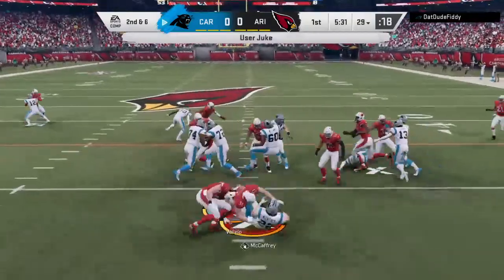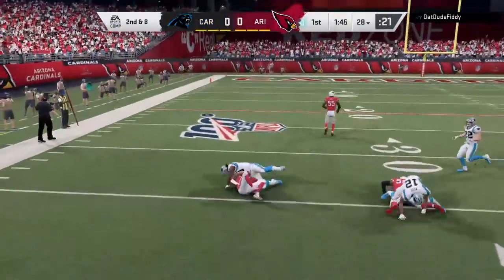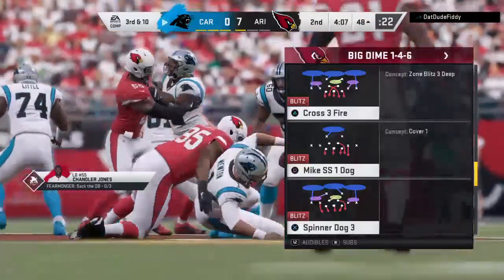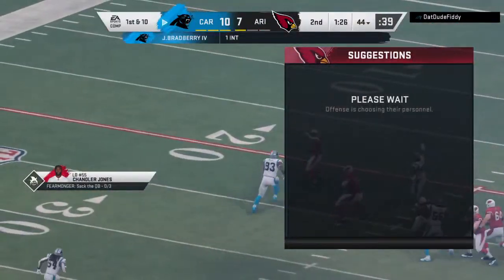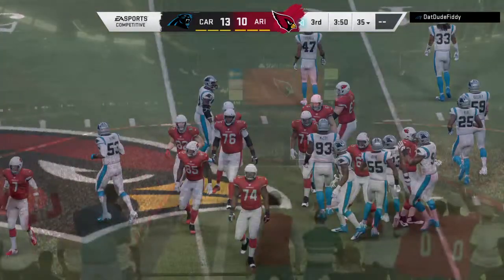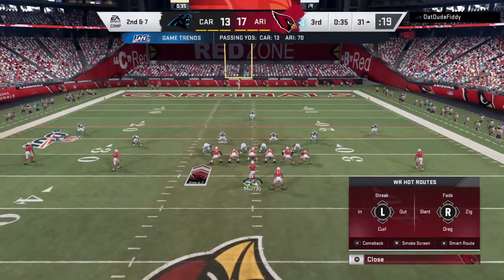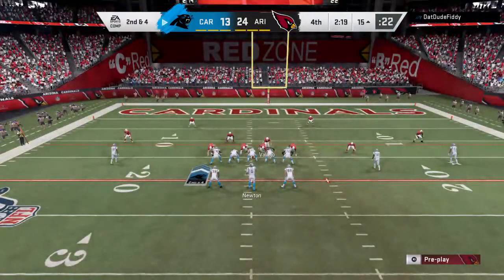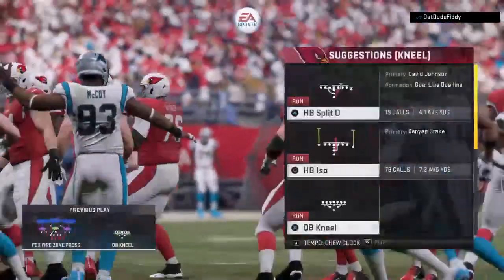COFL Season XIX: Carolina (9-5) @ Arizona (10-4)